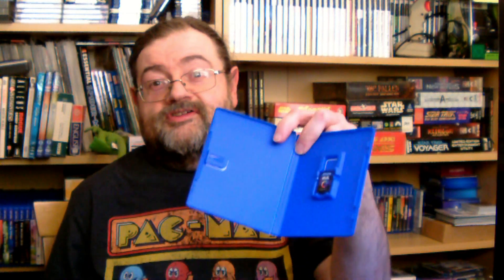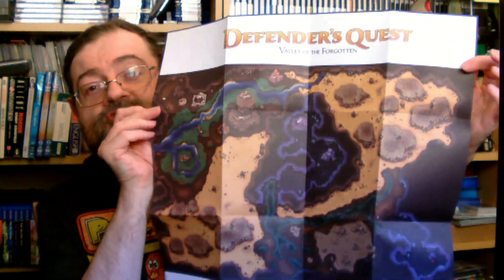PS Vita Limited Run Games Rare MISB Sealed Games Unboxing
Time for another unboxing video and this time it's a little special as Simon takes a look at some of his more recent PS Vita deliveries from Limited Run Games and opens up some rarities...

Enjoyed this video? Show your appreciation to Simon by sending a small donation to him

End theme music featured in the video is titled "8-Bit Rocktronic" by Edward Blakeley, licensed